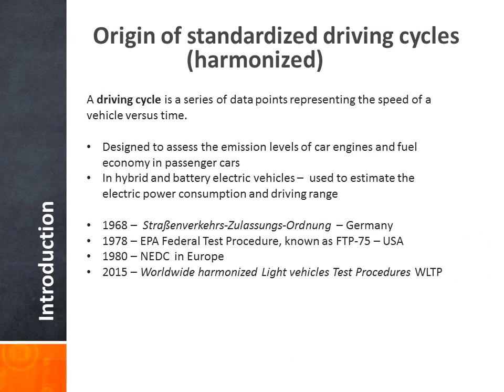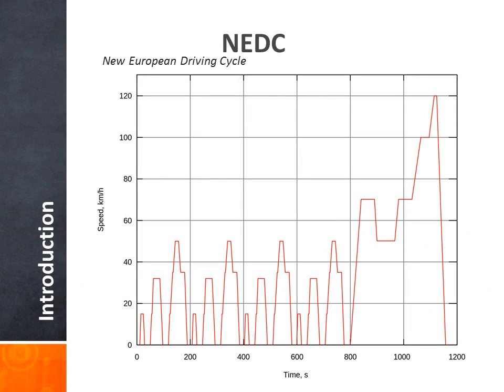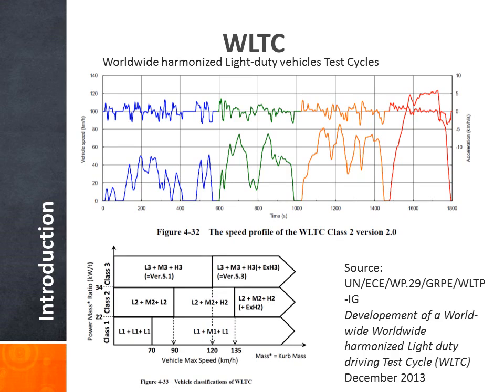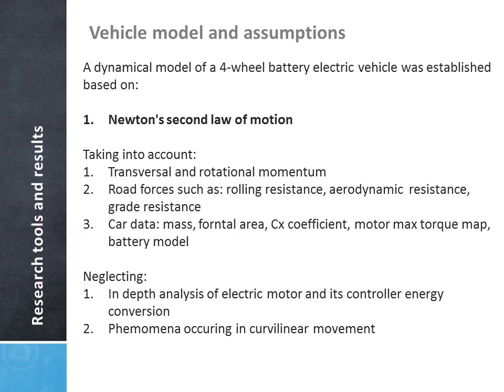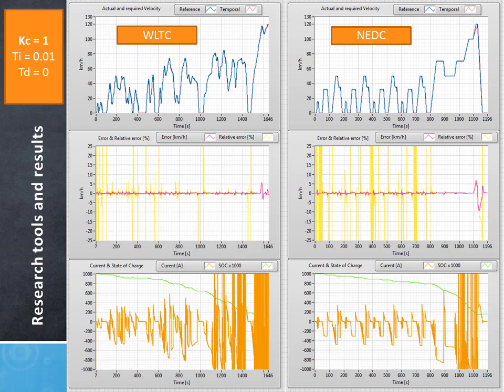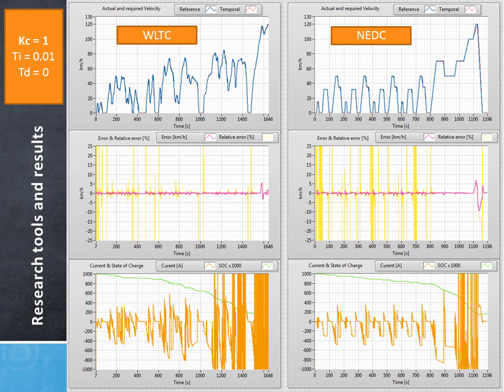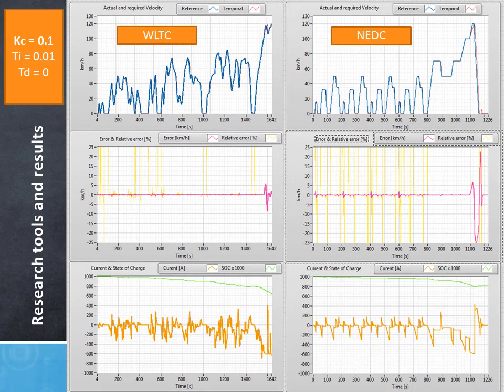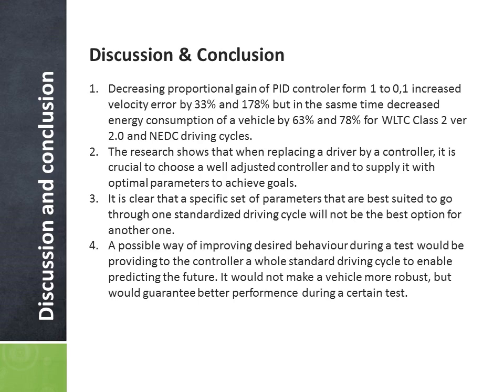NDC v2 Pawel Adamski mp43